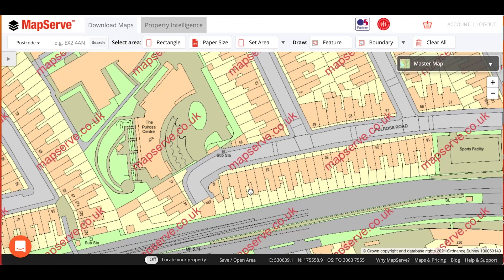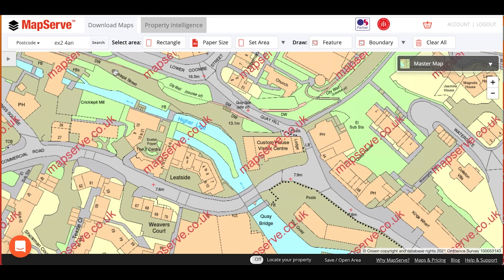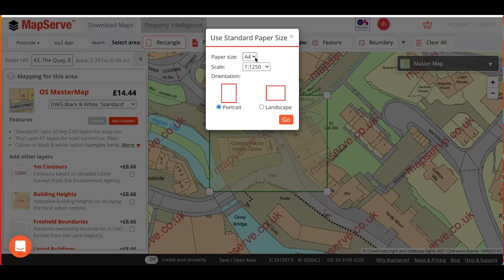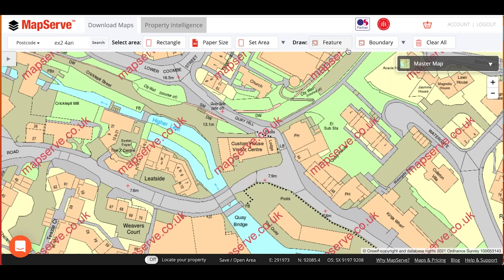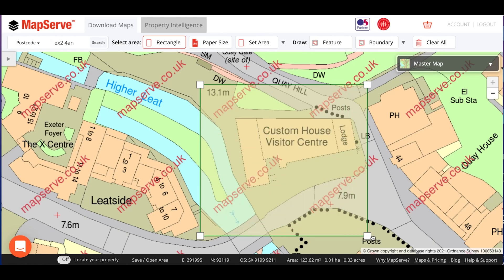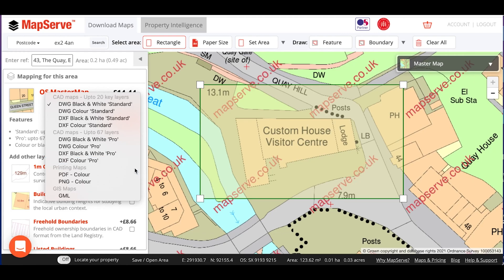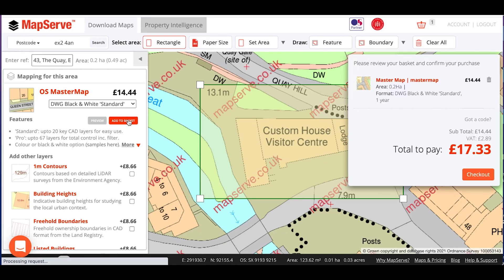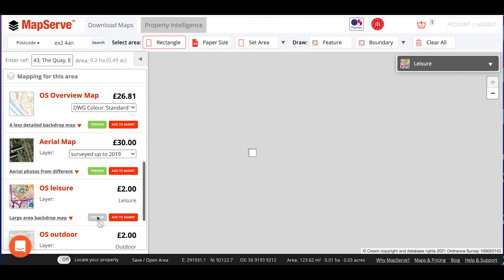How to use Mapserve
A quick video that demos how to use Mapserve to obtain high quality CAD, GIS and image based mapping, including Mastermap.